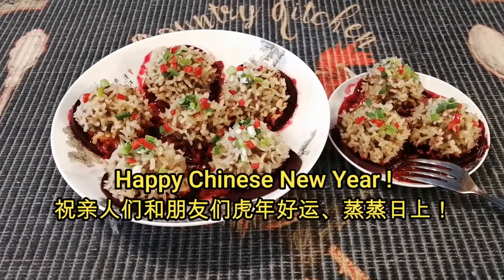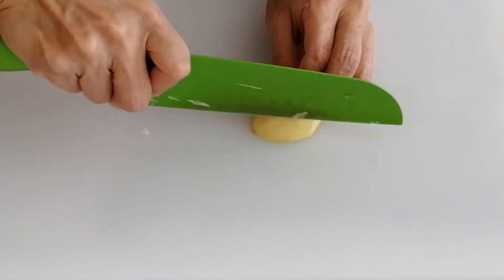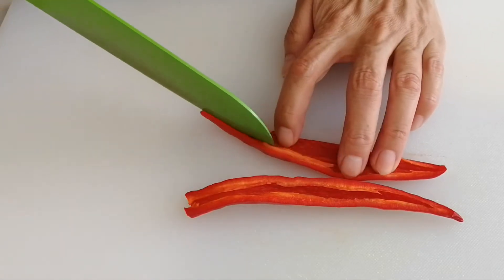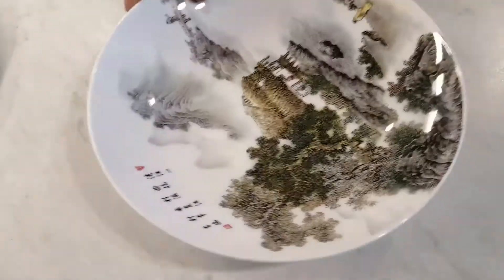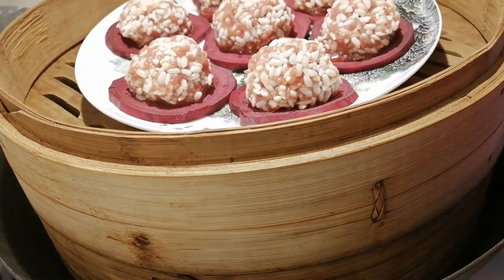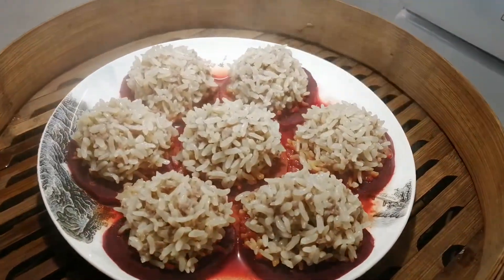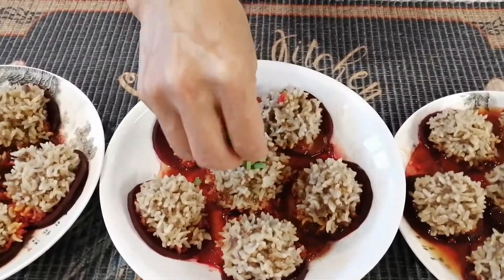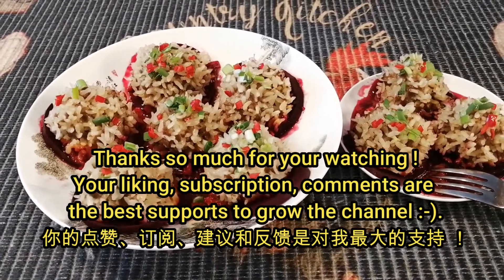An Amazing Easy Rice and Beef Recipe | 虎年吉祥幸运牛肉饭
This is a new version of Rice and Beef recipe which is using  beef and rice to make tasty rice balls. Use the recipe here we can make wonderful marinated beef, make very tasty beef and rice balls, make amazing gravy. The whole cooking method is very easy, everyone can make it by following the instructions. I wish you like it.

The old one is long video, so I compressed that to make a short one which is requested by some friends.

Ingredients:
Sushi Rice or Calrose Rice : 1 cup    Beef Steak / Ground Beef : 250 g     Beets : 520 g     Ground Sichuan Pepper : 1/4 tsp
Green Onions : 52 g     Red Hot Pepper : 13 g      Ginger : 20 g            White Pepper Powder : 1/8 tsp
OXO Chicken Sachet : 1 bag      VH Plum Sauce : 2 tbs      Oyster Sauce : 1 & 1/2 tbs
Light Soy Sauce : 1/2 tsp      Potato Starch : 2 tsp      Salt : 1/2 tsp + 1/4 tsp     Sugar : 1/4 tsp + 1 tsp

Ingredients for marinating the beef:
250 g of Ground Beef
1/4 tsp of Ground Sichuan Pepper
1/8 tsp of White Pepper Powder
1 & 1/2 tbs of Oyster Sauce
1/4 tsp of Sugar
1/4 cup of Salted Green Onion Ginger Liquid

Ingredients for making the gravy:
1/4 tsp of Salt
1 tsp of Sugar
1/2 tbs of Light Soy Sauce
2 tbs of VH Plum Sauce
2 tsp of Potato Starch
1 & 1/2 cups of Cold Water